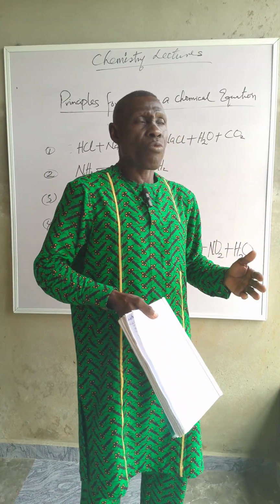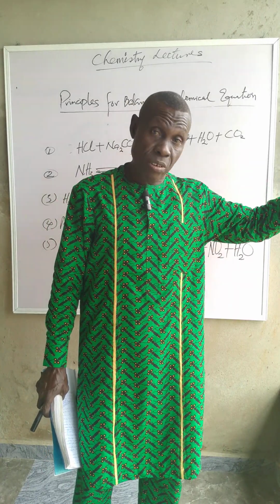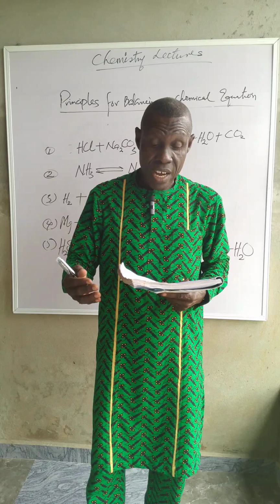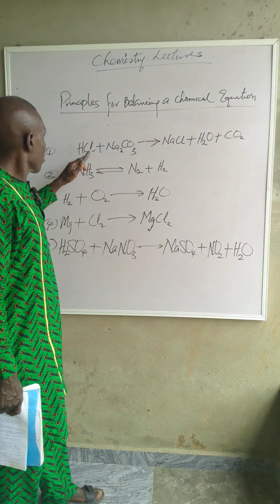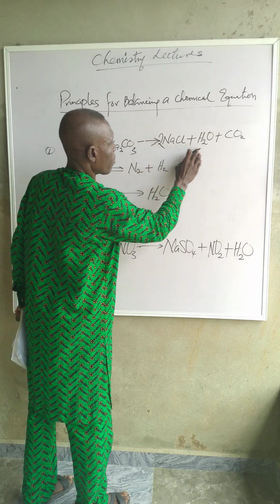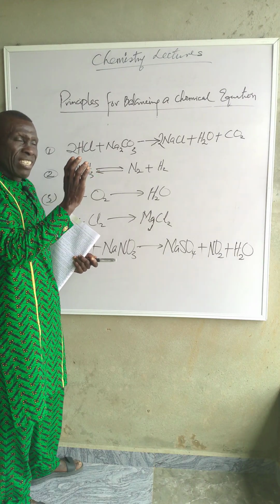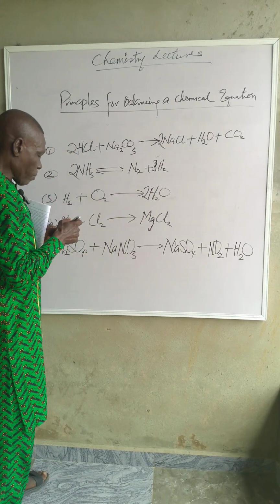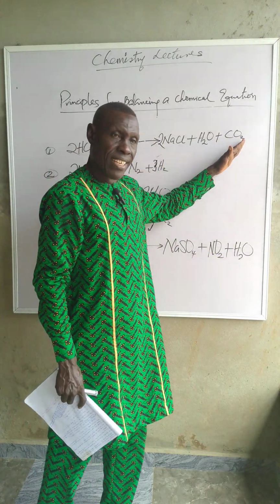PRINCIPLES OF BALANCING CHEMICAL EQUATION